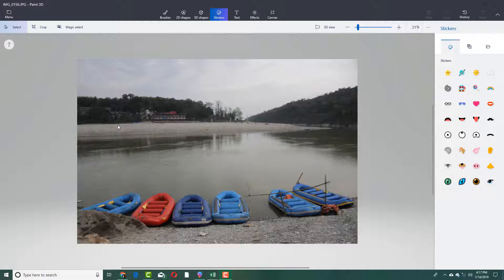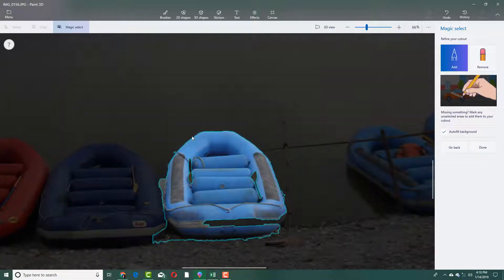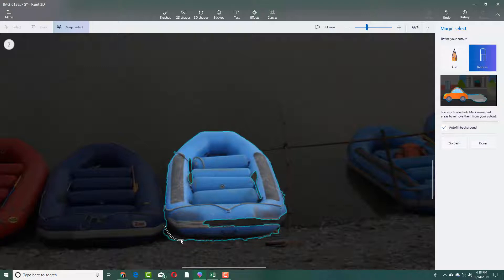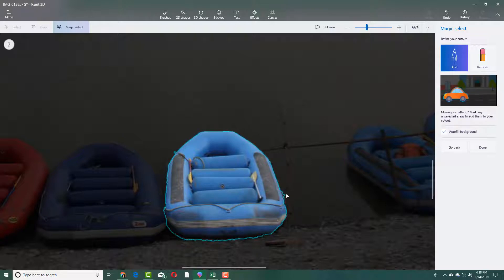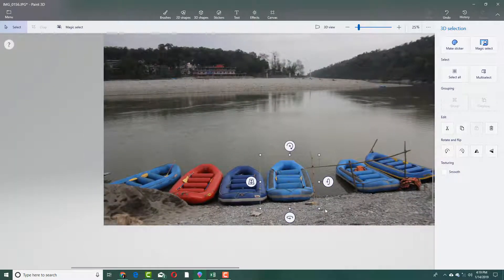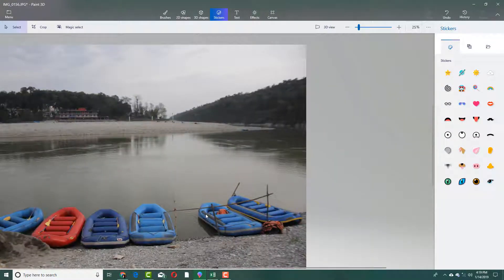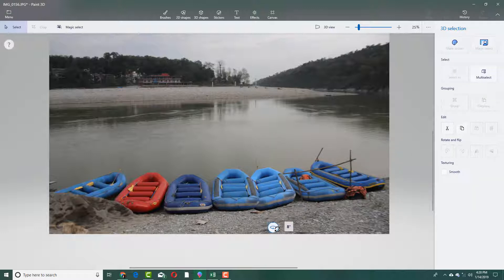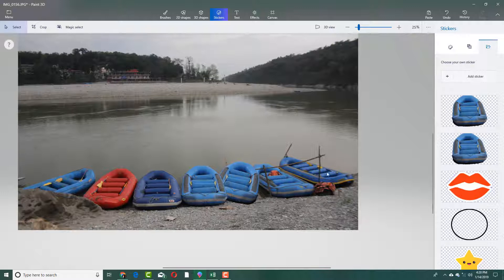Paint 3D Tutorial - Lesson 11 - Magic Select in Picture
In this tutorial, we will be discussing on Magic Select in Picture in Paint 3D.